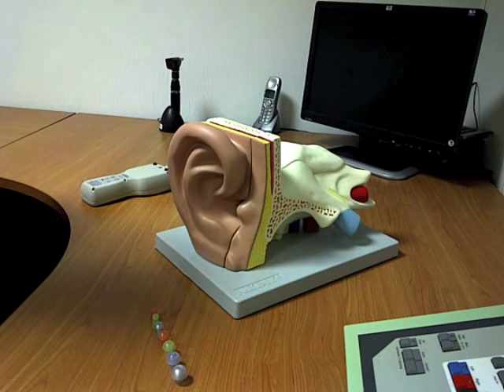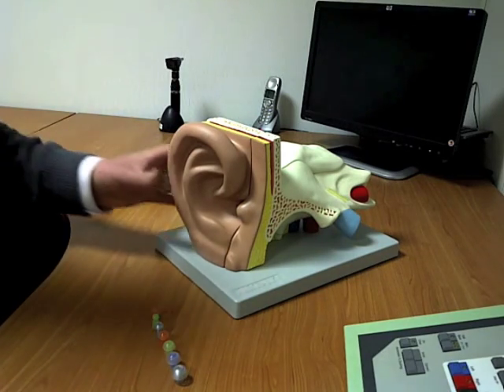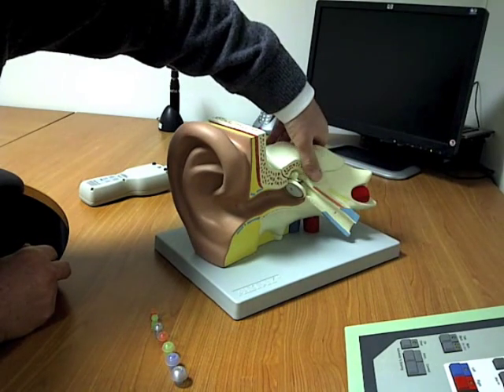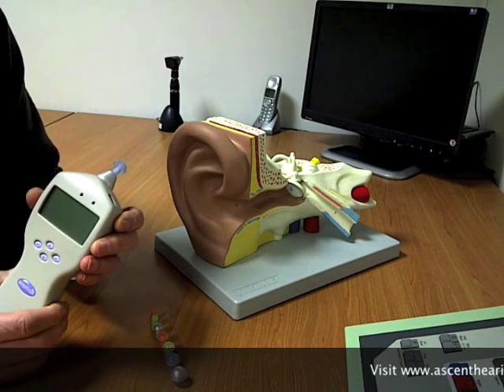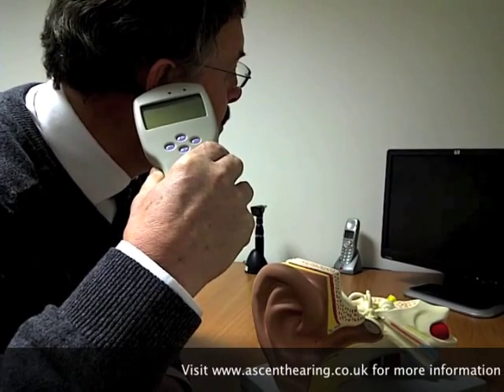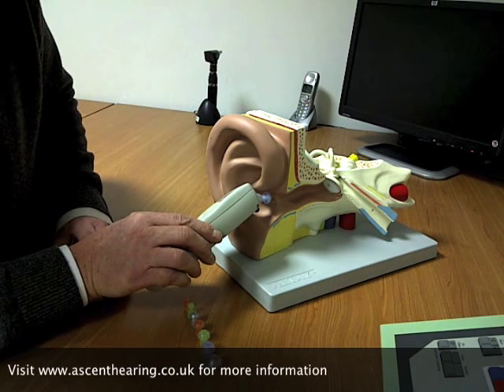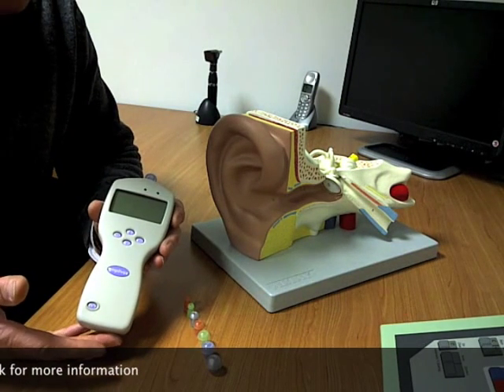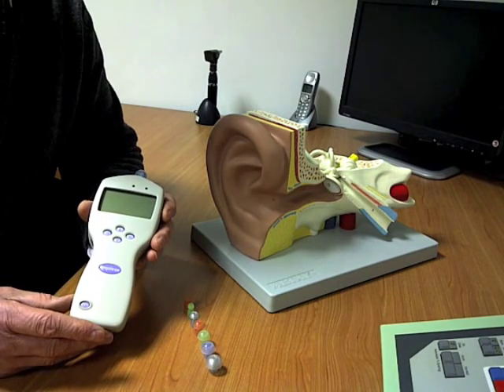Middle Ear Function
One of the useful checks we can make at Ascent Hearing Care is how well the outer and middle ear is performing (what we call the conductive pathway). This video shows how this is done and the equipment used to do it. The term used to describe this test is tympanometry